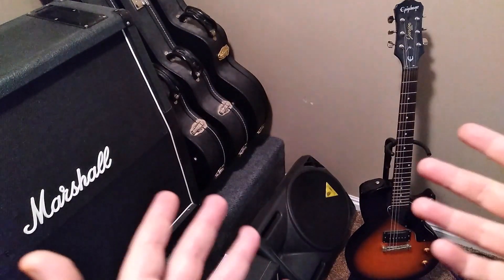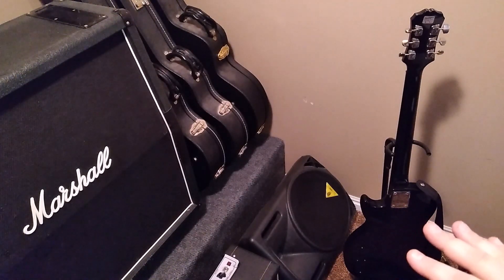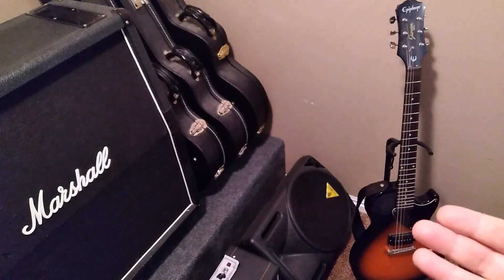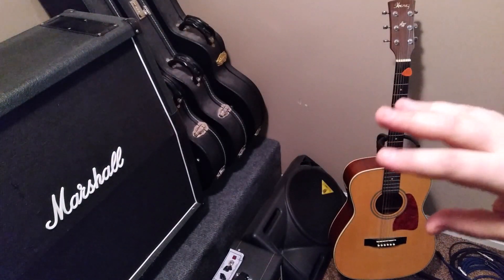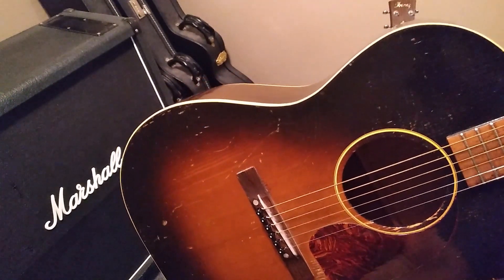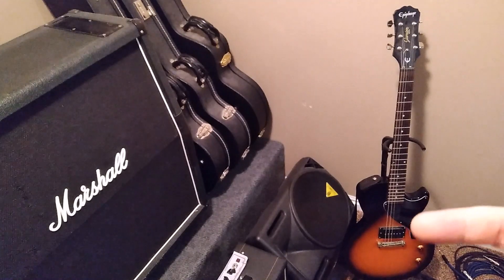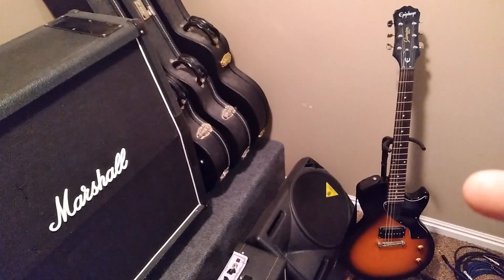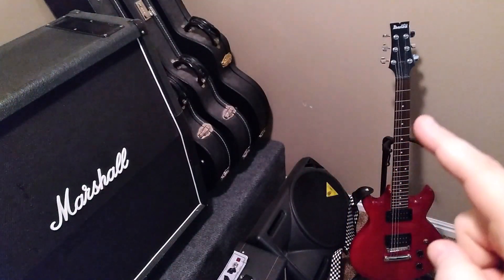Why you need a "beater" guitar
Why you need a "beater" guitar (or two) (or more).

Includes examples of "beater" guitars from my collection.

The Pickup I swapped into the Epiphone Junior was the GFS Mean 90.